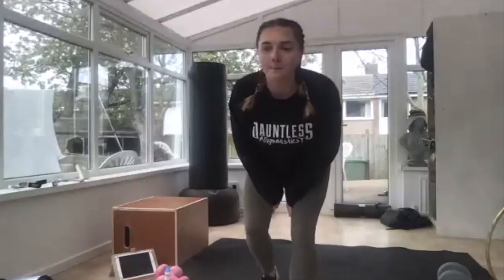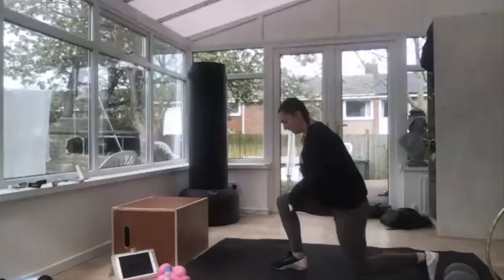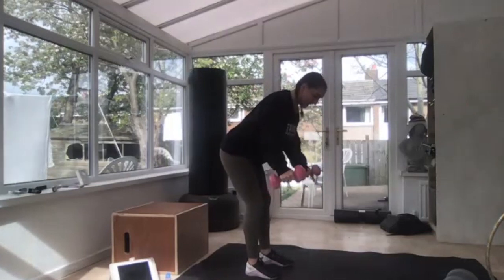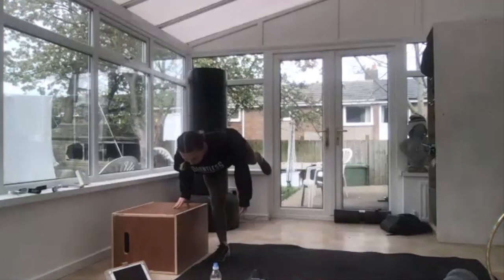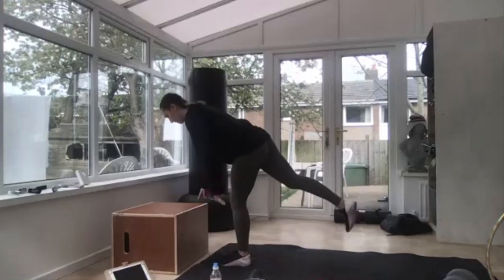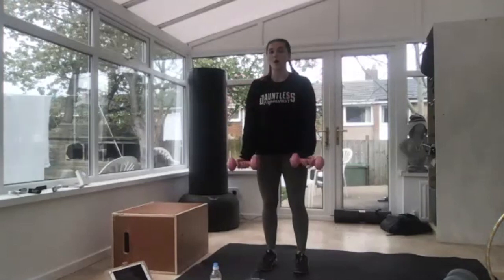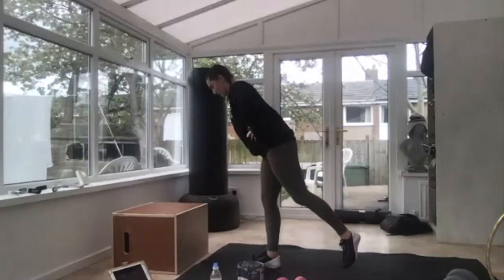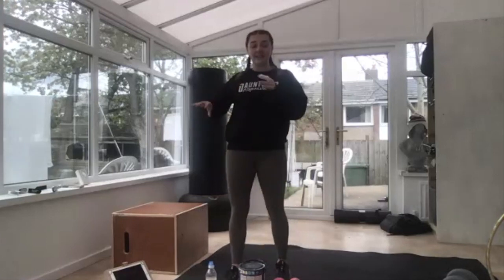Bodybuilding With Becca | Do More With Your Workout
Today's class, Bodybuilding with Becca.